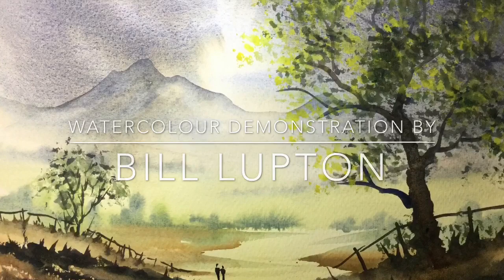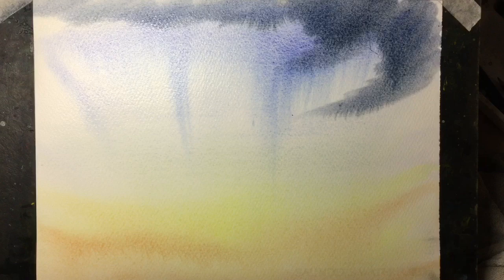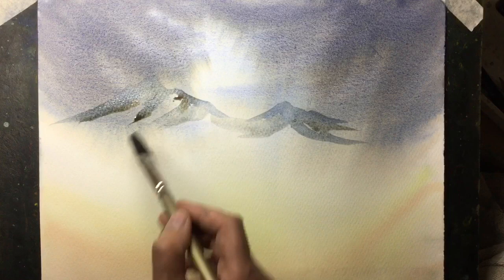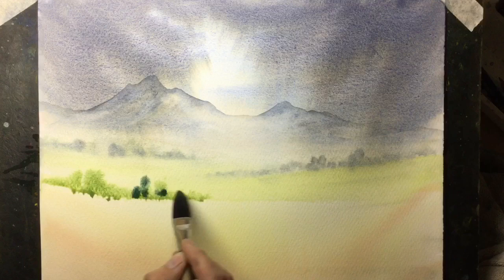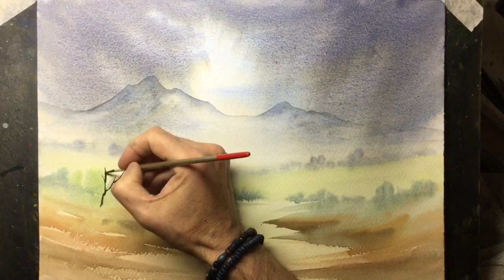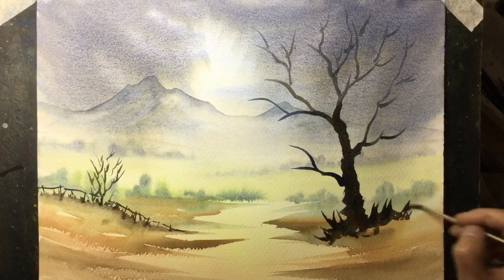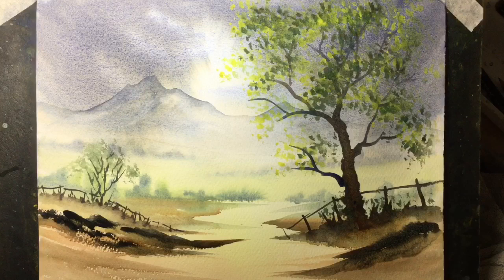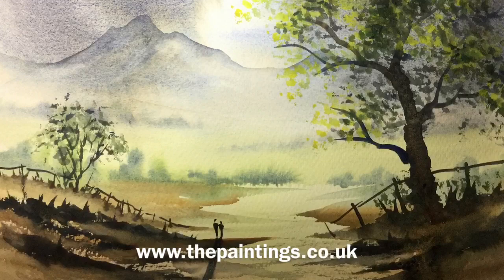Watercolour Painting With Bill Lupton - Mountain View